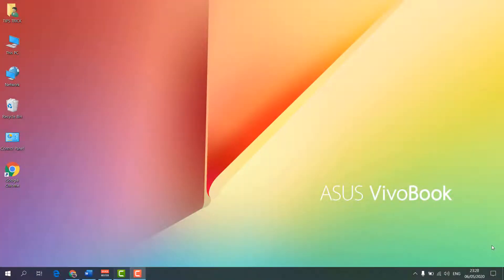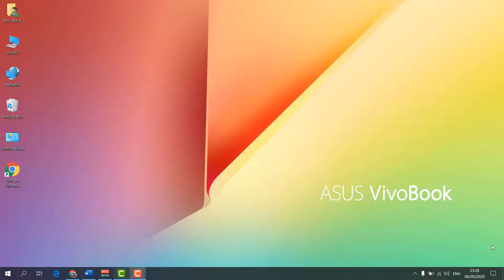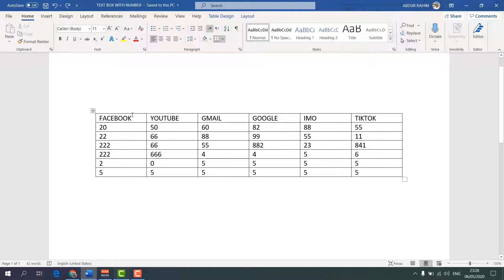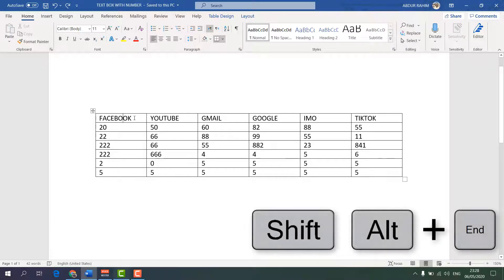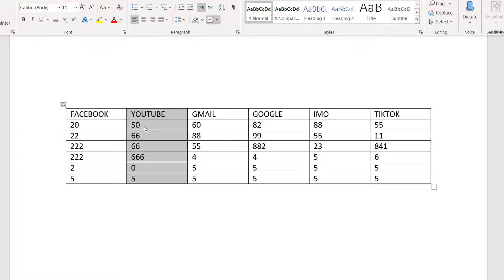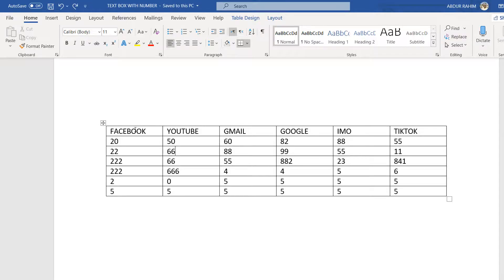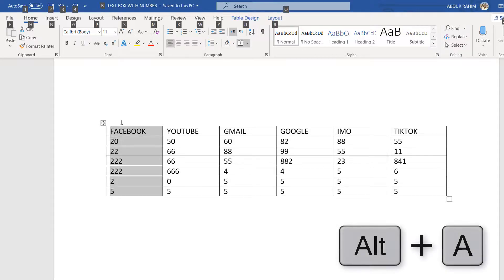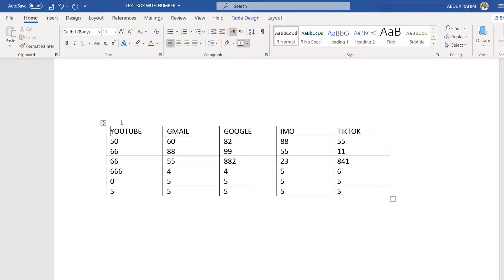Shortcut Key to Delete Table Column & Row in Microsoft Word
Hello and welcome back to my another tutorial in this video i am going to share with you Shortcut key to Select & Delete Entire Column & Row in MS Word

Press Shift+Alt+PageDown = Select Entire Column
Press Shift+Alt+End = Select Entire Row

Hold: Alt+A, D,R = Delete Entire Row
Press Alt+A, D,C = Delete Entire Column